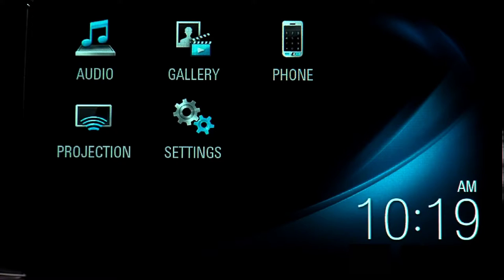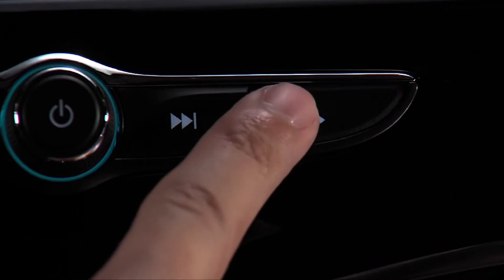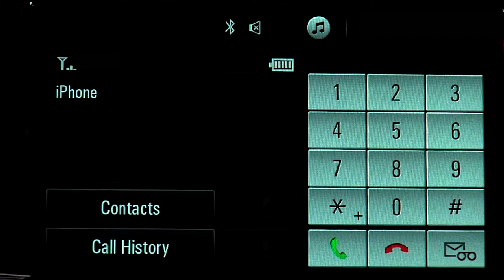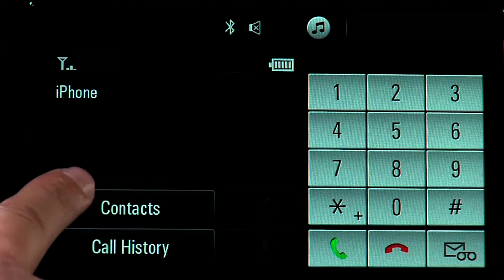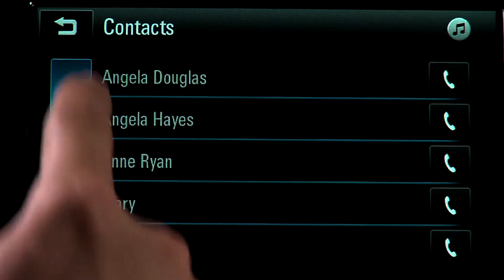How do I dial a number using the phone book or call history?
For more information on the operations of your Holden, visit myHolden Connect